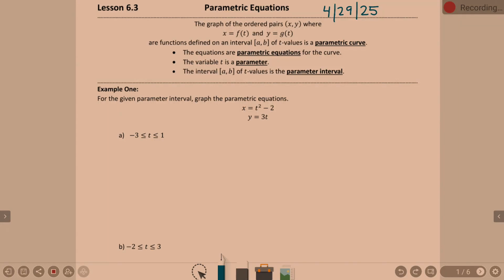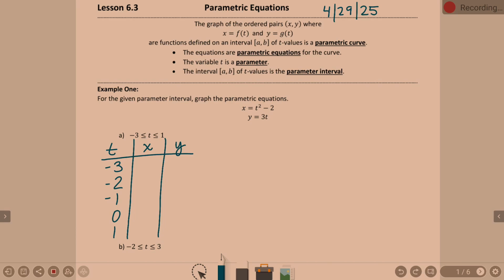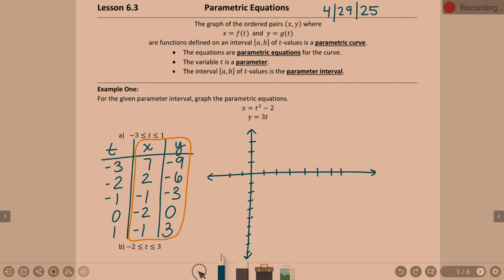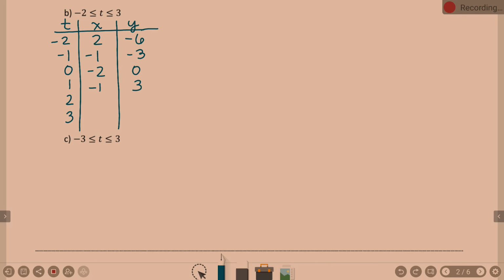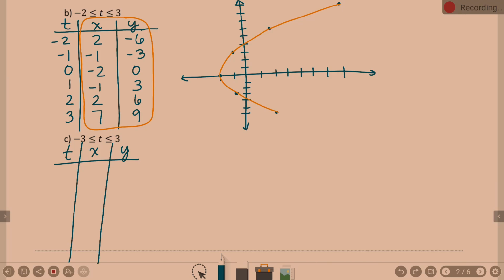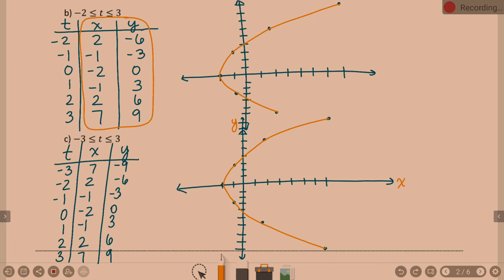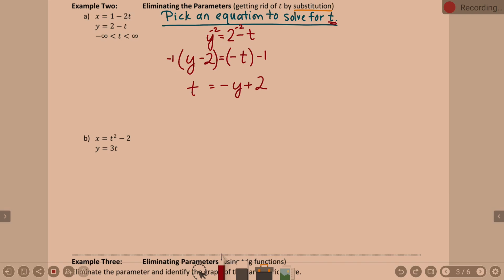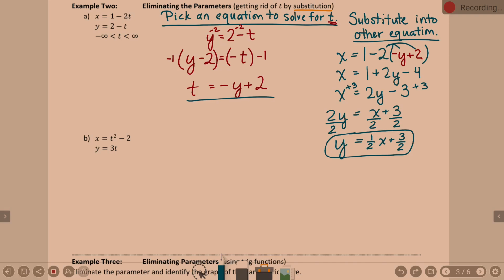PC Lesson 6 3 Day 1 5th